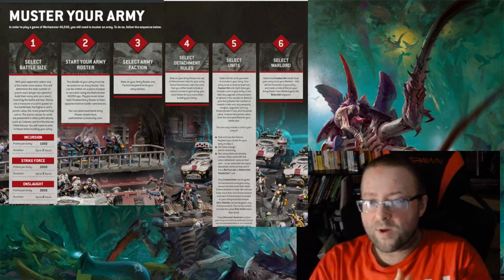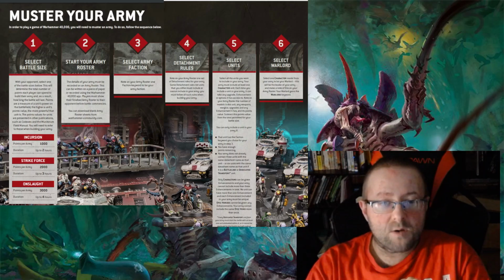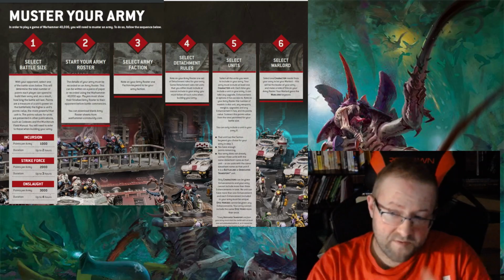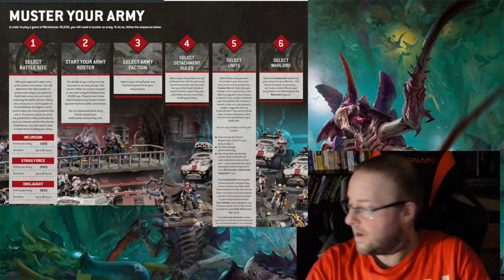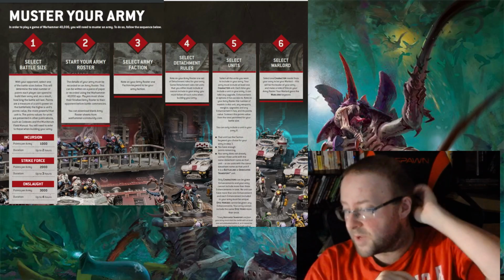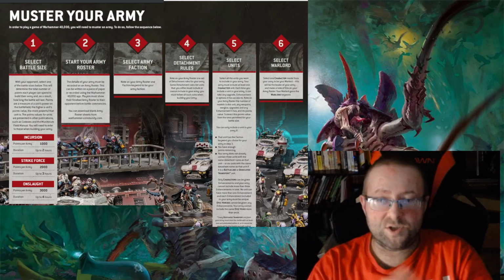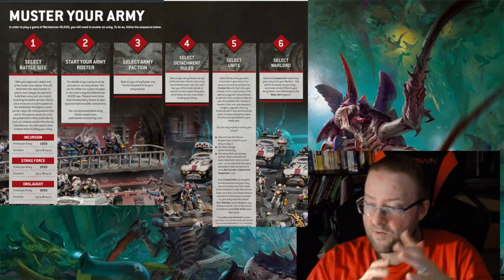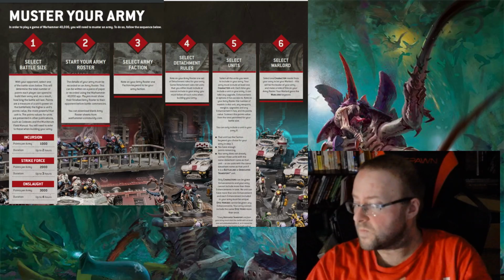Warhammer 10th EP 1 Mustering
Here is where we go through how to play Warhammer 40K 10th step by step

I wanted to start with Mustering